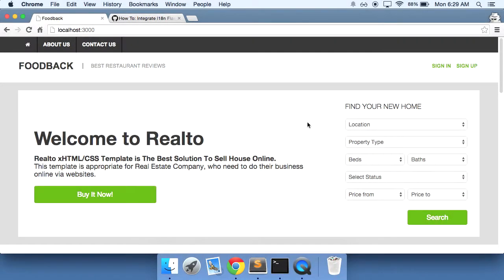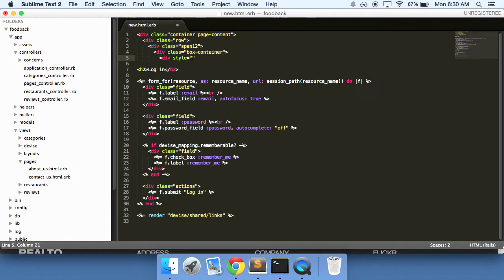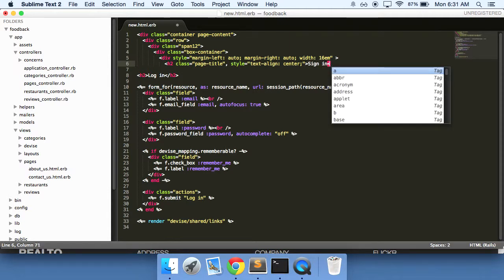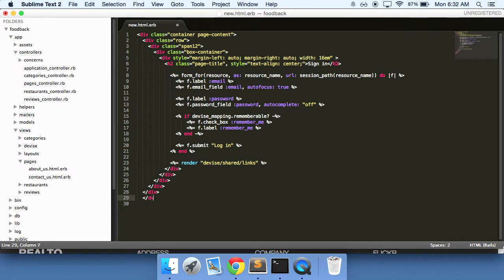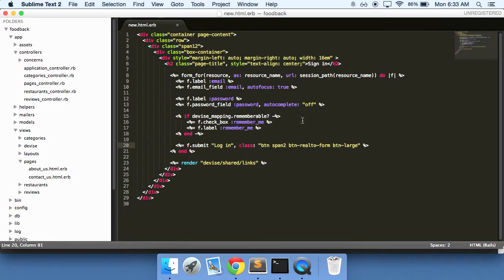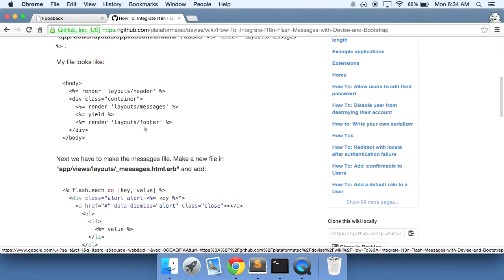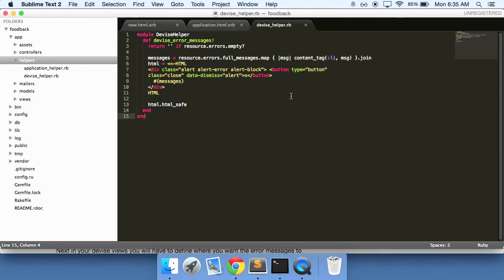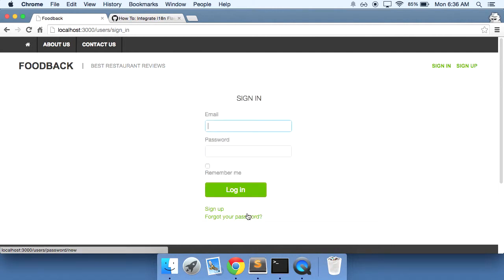09 - Learn Ruby on Rails - Yelp Clone - Devise Forms and Notifications